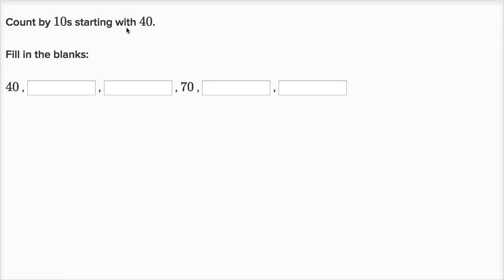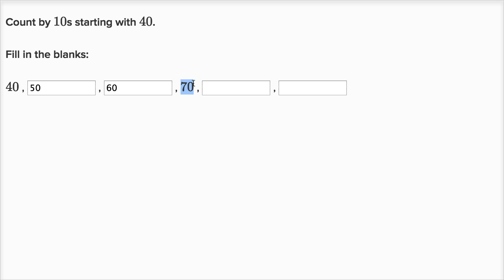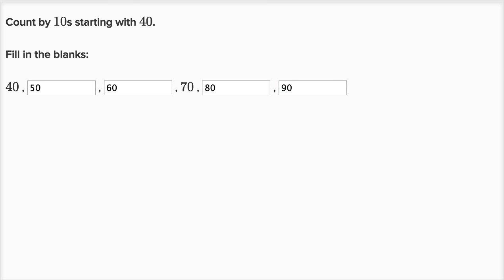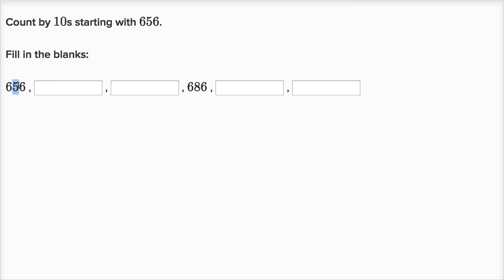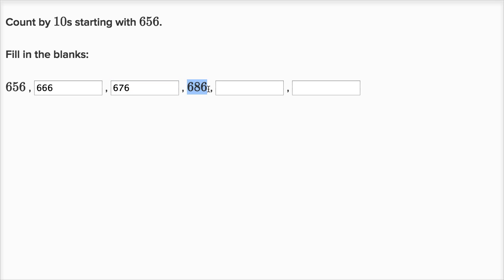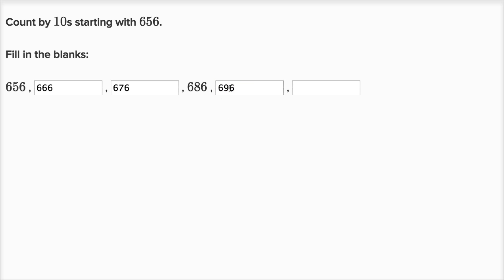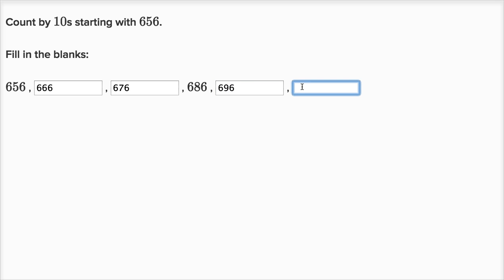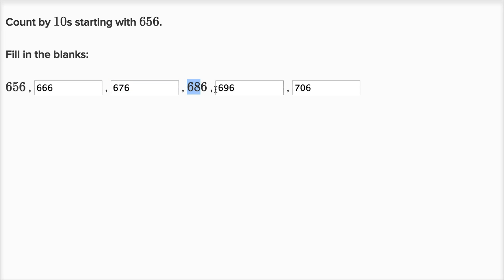Counting by tens examples | Addition and subtraction within 100 | Early Math | Khan Academy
Courses on Khan Academy are always 100% free. Start practicing—and saving your progress—now

Learn to count by tens.